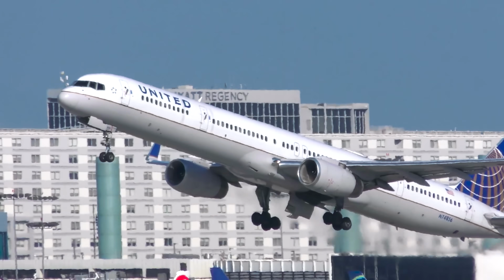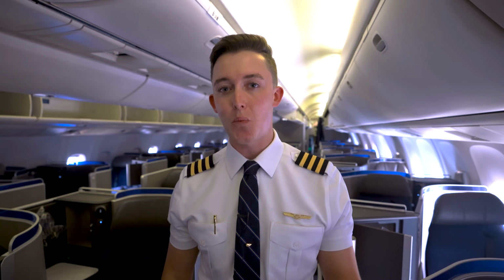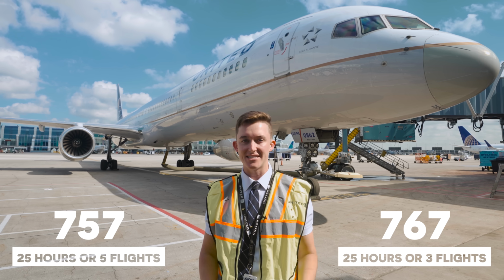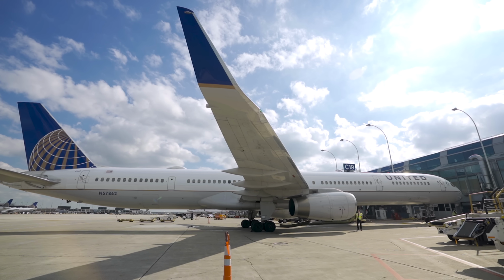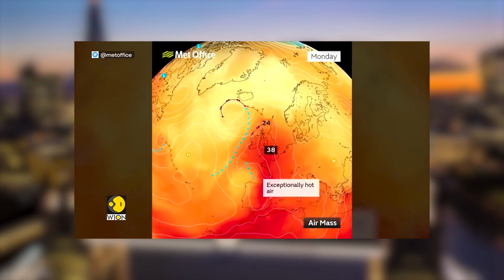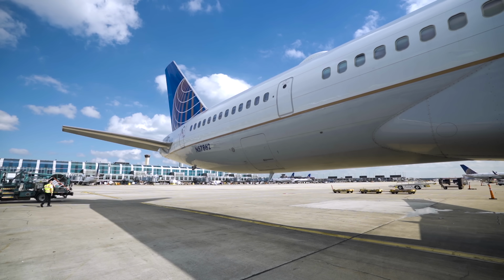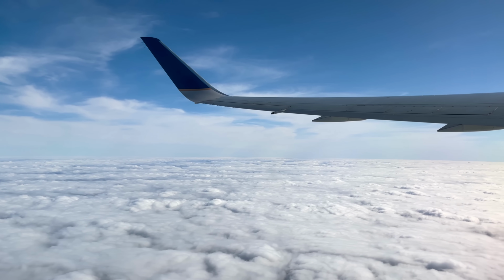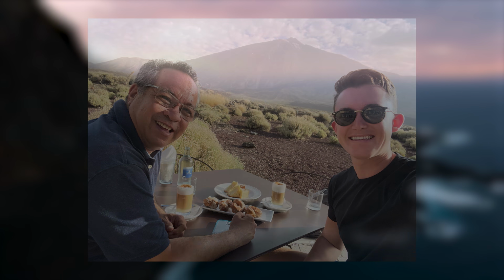My First 100 Hours | United Airlines Pilot (Boeing 757/767)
Your Path to United Airlines ... I learned a LOT during my first 100 hours flying the Boeing 757/767. Consolidation is the last step of fleet training for airline pilots. Here's how it works + a recap of my first few trips on this amazing airplane. Thank you to the amazing crews that made my first few weeks flying for United Airlines absolutely incredible.

United is growing by hundreds of airplanes, and to fill all of those flight decks we're going to need a lot of pilots. The United Aviate Academy is the only flight training school run by a major carrier in the USA. It's designed to train thousands of pilots, and open the doors of aviation to people from all backgrounds. Simply put, being a pilot is for everyone. Diversifying the flight deck isn't just the right thing to do, it's the best way we can meet the world's demand for new pilots.

-Swayne

This video was filmed with approval from United Airlines.

I couldn't make this production possible without some amazing videographers, including B-Roll from:

Video Chapters:
0:00 My Career At UAL Starts Now!
0:52 Enjoy Every Second of Your Good Trips
1:42 Consolidation Requirements and Augmented Crews
2:18 Boeing 757 + 767 Experience Requirements
3:07 Where I Flew In 100 Hours
3:29 How Long IOE + Consolidation Took
4:04 International Routes from EWR
4:14 London LHR Trip
4:48 Dubrovnik DBV Trip
5:29 Zurich ZRH Trip
6:11 Bergen BGO Trip
6:51 Tenerife TFS Trip
7:46 Finding Your Definition Of A Dream Job
8:23 What Happens If You Don't Consolidate On-Time?
8:54 Consolidation: Once In Your Career Per Airplane